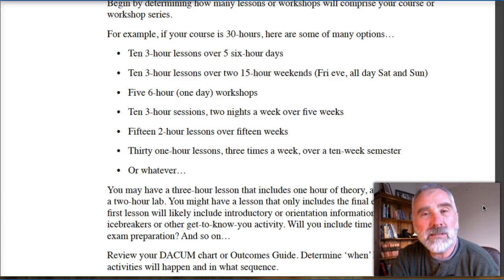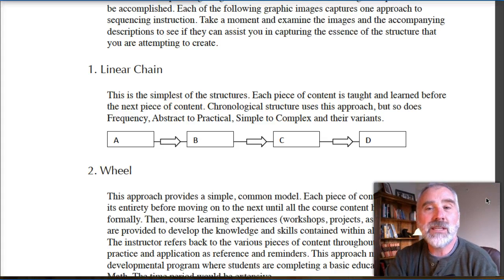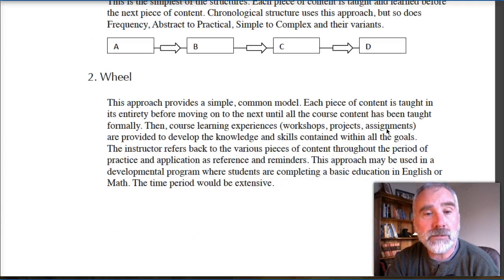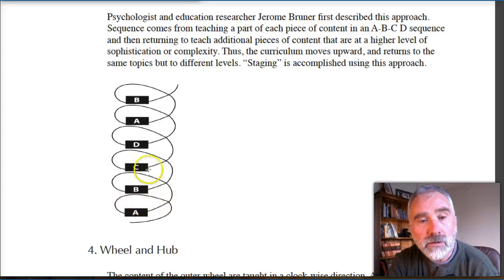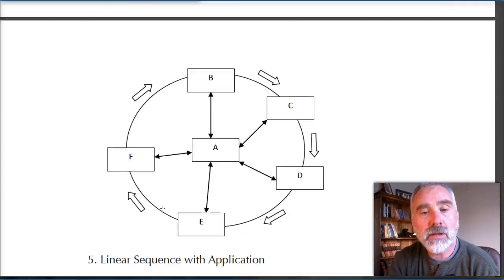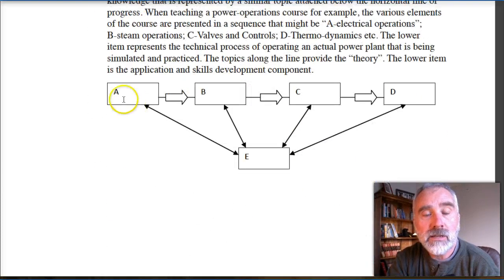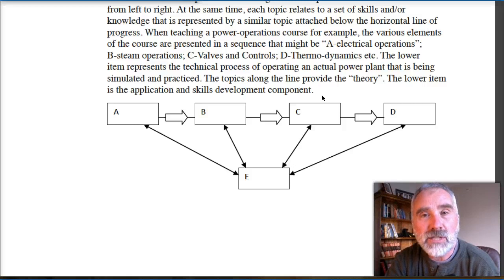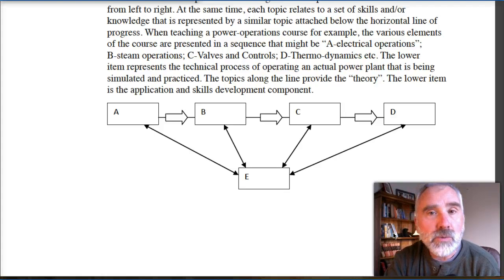Developing a Course Schedule